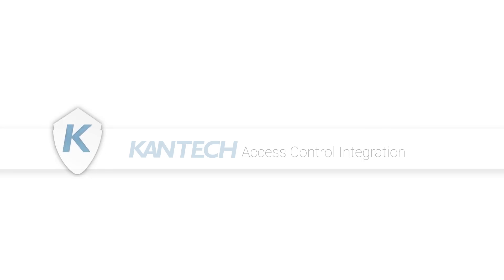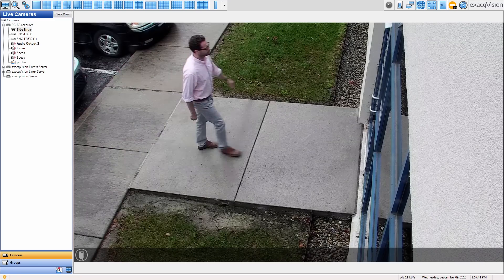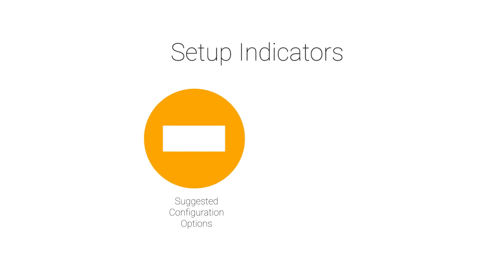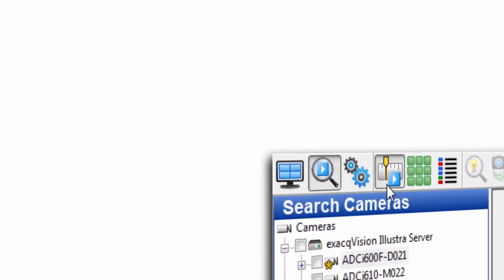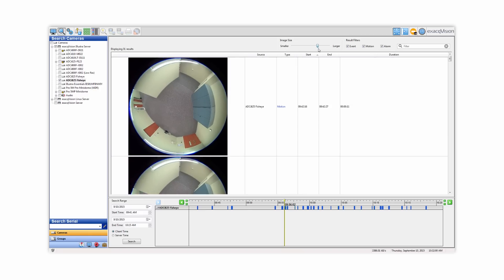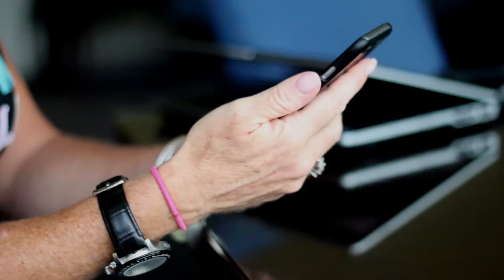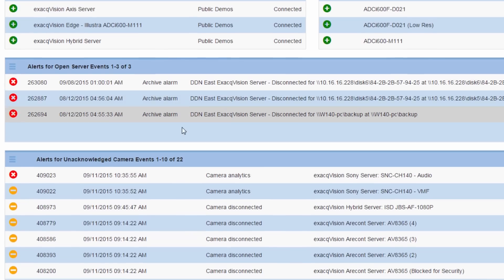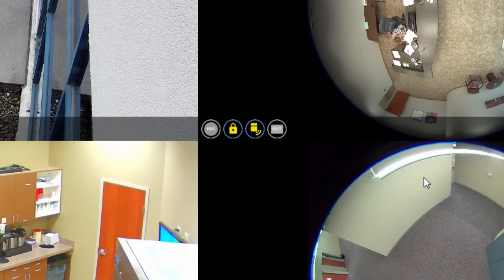exacqVision 7.2 Release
The latest version of the exacqVision video management system (VMS), version 7.2 is now available. The release includes:

Kantech EntraPass Integration
Setup Indicators
List Search
AD/LDAP Improvements
Multistreaming Client Options
Web & Mobile Updates
ESM Updates
New IP Camera Integrations